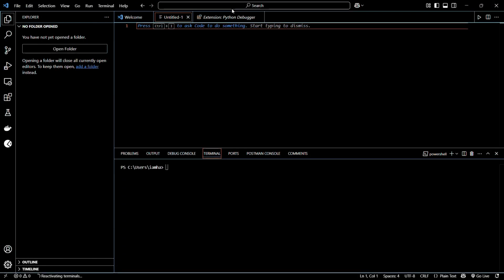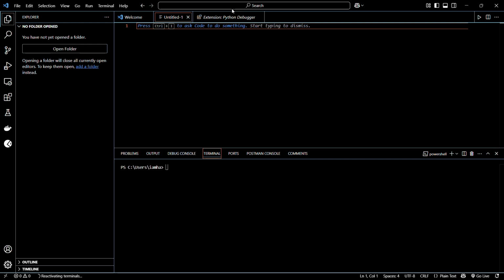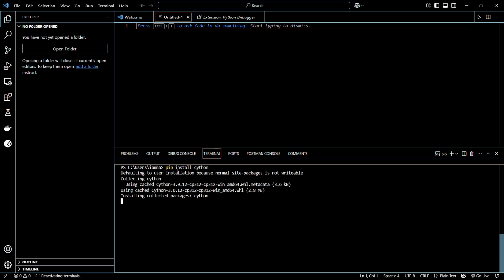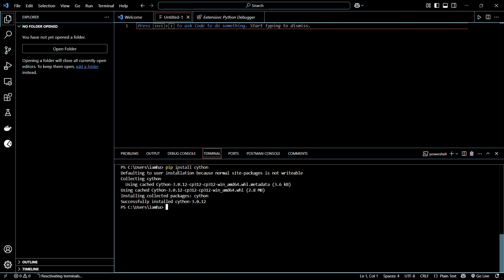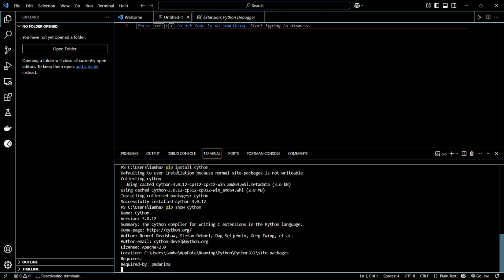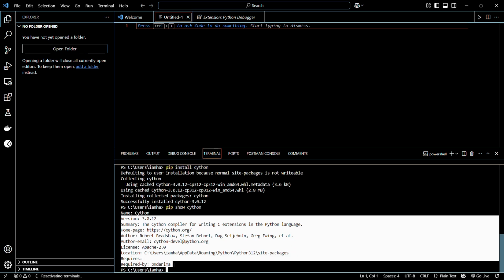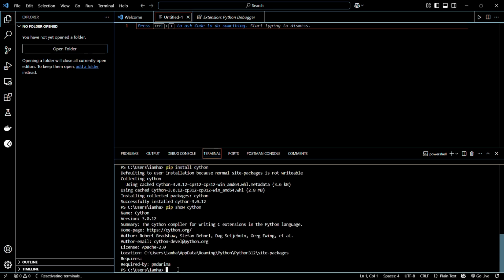How to improve Python Performance in VS Code with Cython | Install and Speed Up Your Python Code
Want to speed up Python code and optimize performance? 🚀 Cython is the go-to tool for compiling Python code into efficient C extensions, making it significantly faster. Whether you're working with data science, machine learning, or computational-heavy tasks, Cython helps you achieve near-C performance while still writing Python!

In this guide, you'll learn how to configure and use Cython in VS Code to enhance your Python applications.

🔹 Steps to Configure & Use Cython in VS Code:
1️⃣ Ensure Python & VS Code are installed (Skip if already done)
2️⃣ Install Cython in VS Code

👉 Open the VS Code terminal (Ctrl + `)
👉 Run the following command:
pip install cython

3️⃣ Verify installation:
cython --version

💡 In this tutorial, you will learn:
✔️ How to configure Cython in VS Code
✔️ Convert Python scripts into high-performance C extensions
✔️ Speed up computational-heavy tasks using Cython
✔️ Best practices for writing Cython code
✔️ How to integrate Cython with NumPy for faster scientific computing